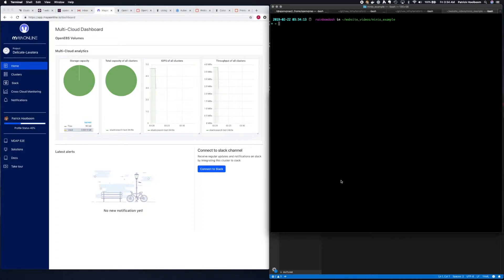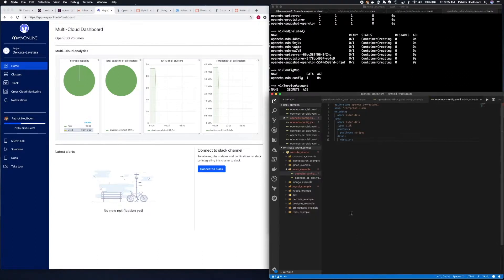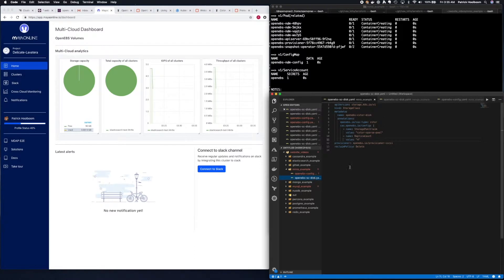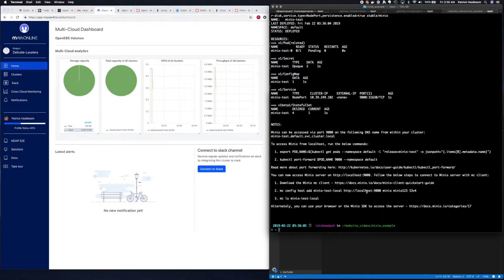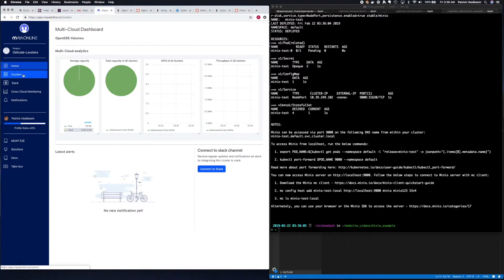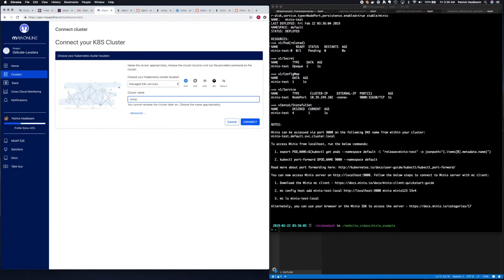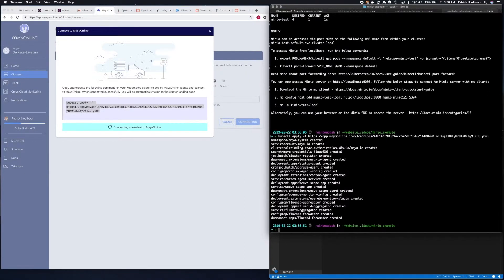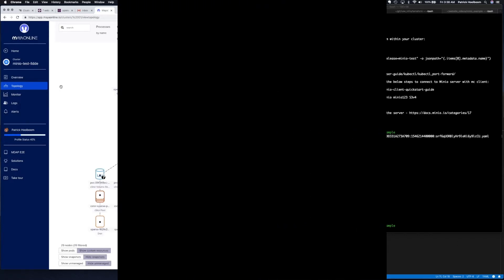How to Install Minio on Kubernetes using OpenEBS - Container Attached Storage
Installing Minio on Kubernetes using OpenEBS is an easy process. This video shows the step by step process of installation.